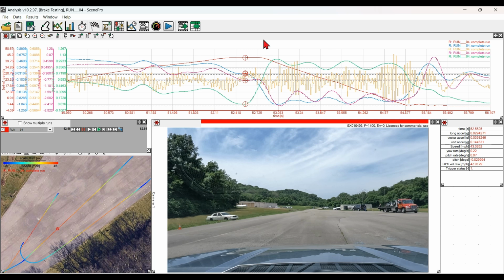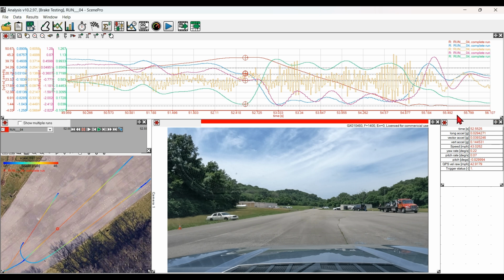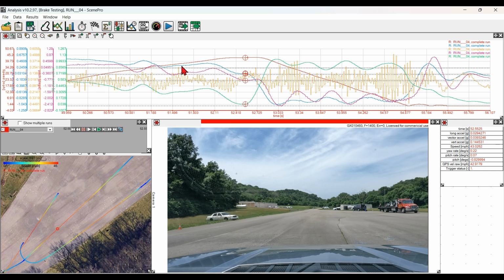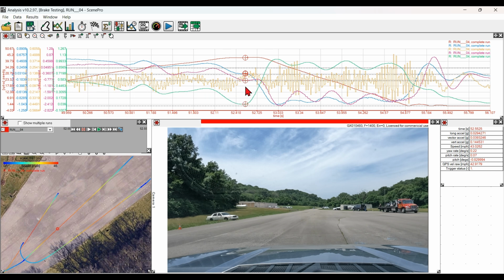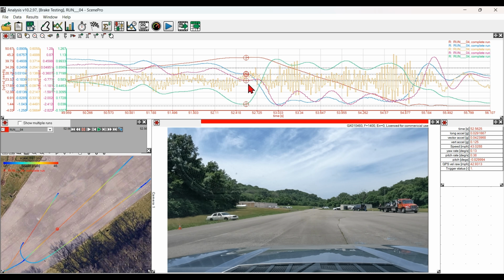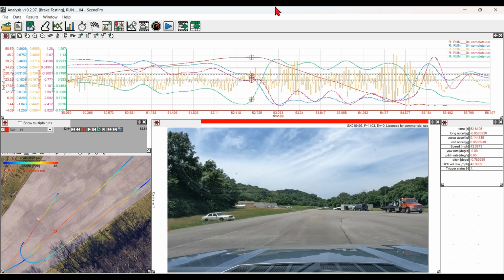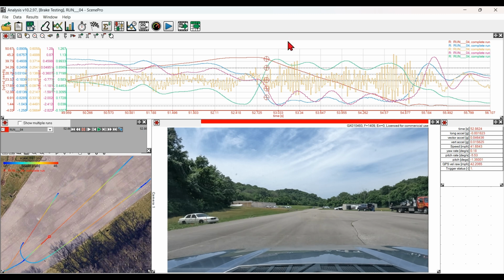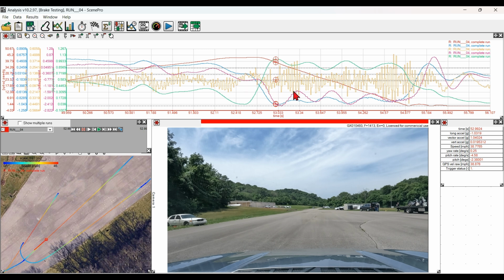Deep Dive Data View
Here is my first shot at narrating a desktop video. I may have taught dozens of classes over the years, but I never had a chance to listen to myself give a lecture. I don't think I have ever filmed myself or listened to my own narrations. This video thing is a new venture for me, so please be gentle.

I wanted to give you all a chance to see some of what can be done inside the ScenePro Analysis software. I went a little deep with the first one, but I'm just sharing things as I go.

Take a look and let me know what you would like to see. Please understand, I am not the world's greatest orator...and I have just a bit of a Southern accent.

In today's video, I wanted to show the trainers and researchers some of the capabilities of the software with something simple, like a brake test. This is just a quick scratch at the surface of the data.

My plans over the next couple of weeks are to do a few of the following videos:
 - Set-Up/Installation Video
 - Simple Brake Testing
 - How to Sync Video in the Software
 - How to Lay Out Screen Views
 - ...more...

What would you like to see?